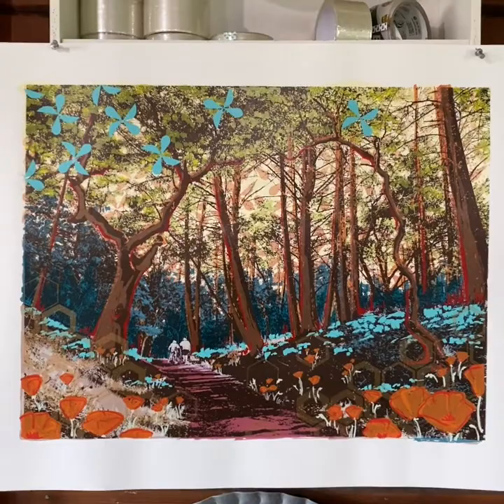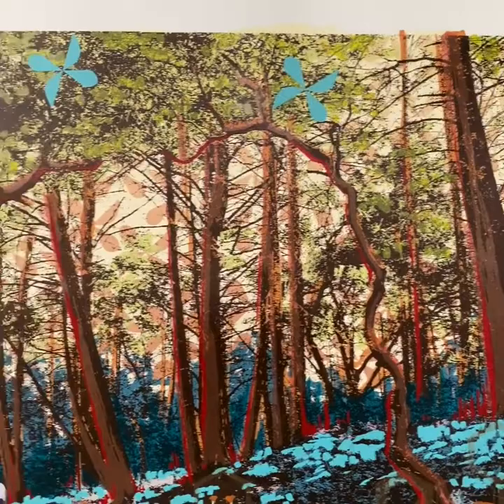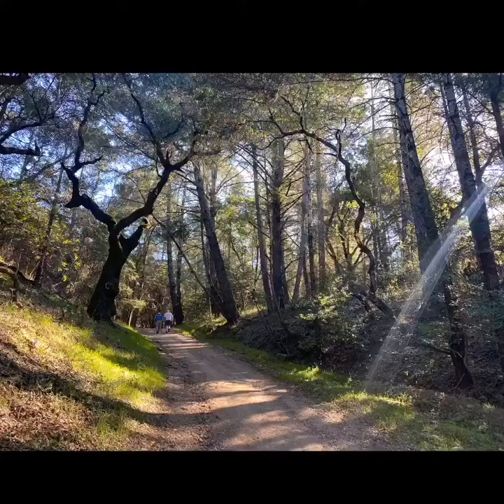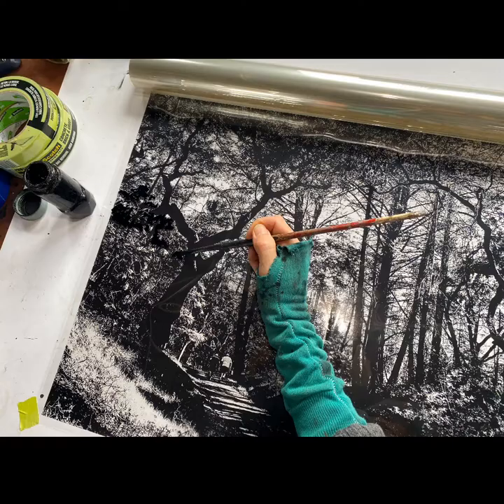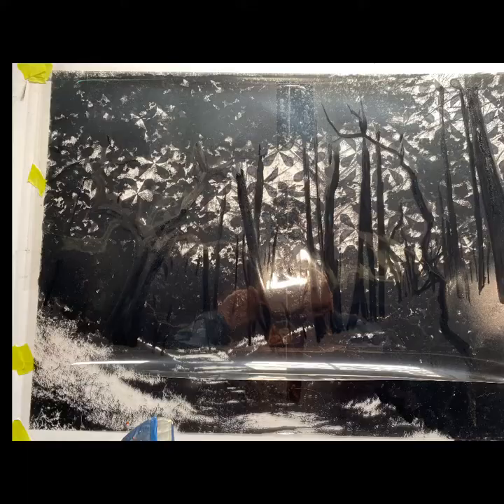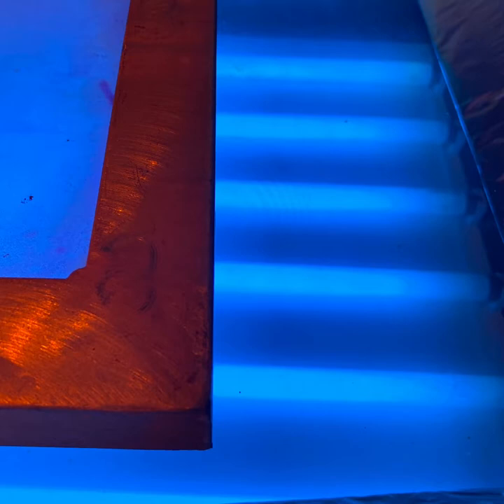You all can watch my latest screen print being created from start to finish!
This is the first time I have ever put something like this together! You can watch my 21 layer print come to life! I will be the first to admit that I am not a professional videographer, but you will get a good glimpse into my process and how I work in the studio. Its hopefully just fun!

The latest print is titled "Together Again in California Oak" and features a photograph from one of my favorite hikes up here in the California oaks. It is now available online as well